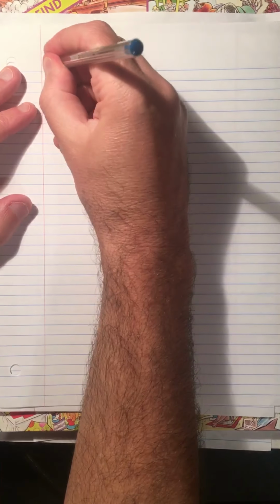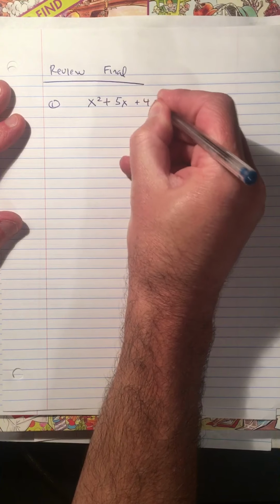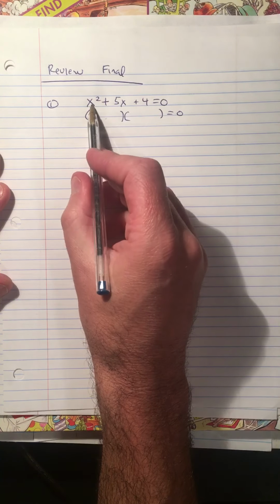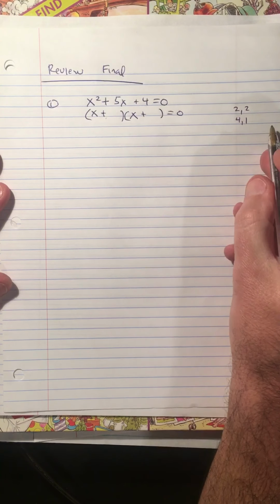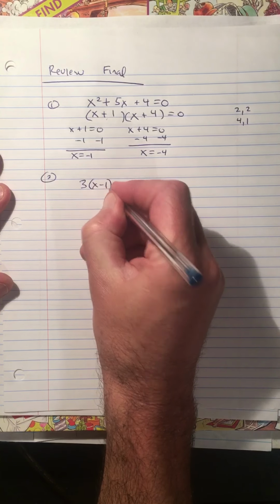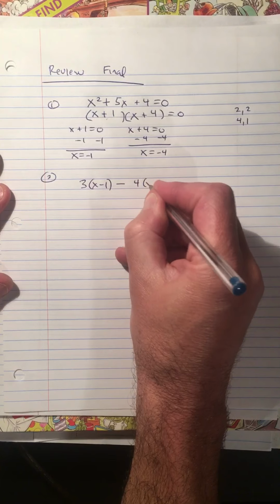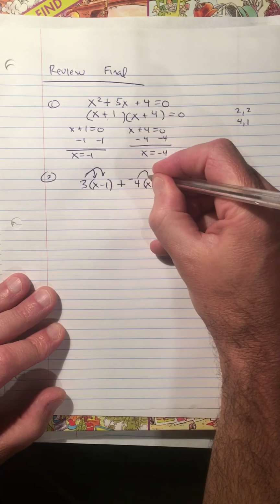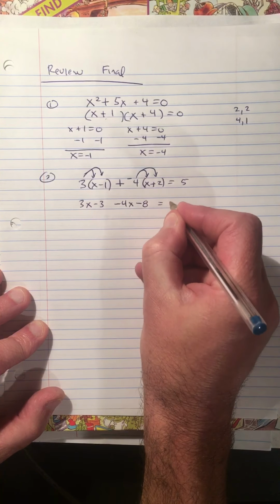Exam Review 1-4, Final Ex